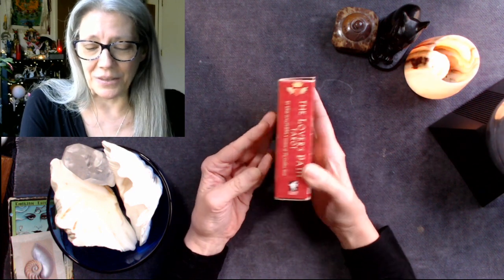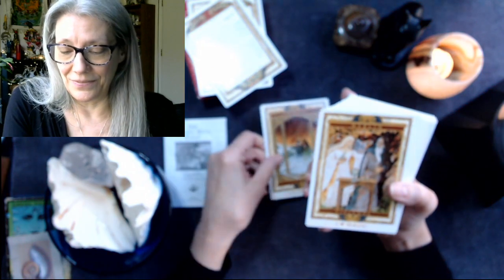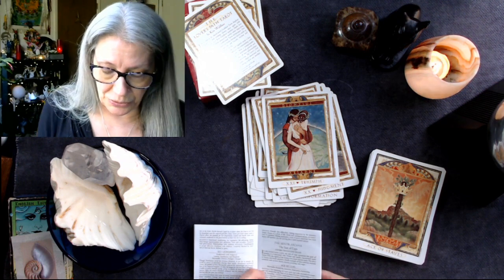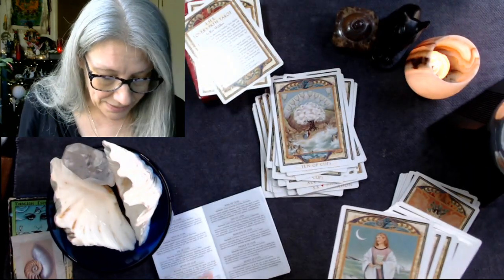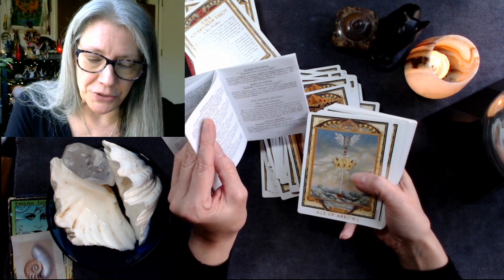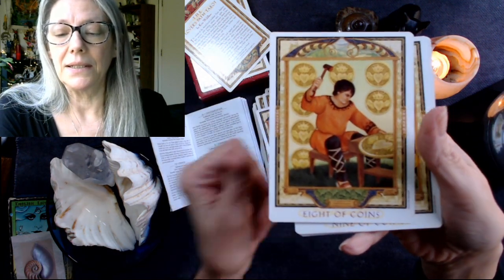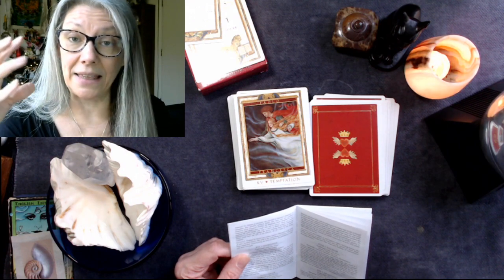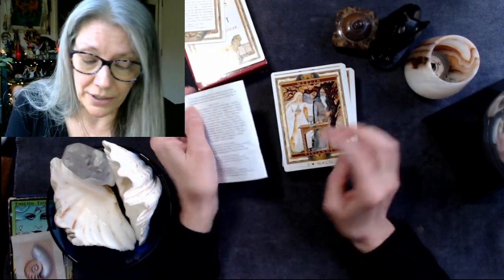Unboxing: the Lover's Path Tarot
Happy Valentine's Day! A beautiful and meaningful deck by Kris Waldherr, published by U.S. Games in 2004.